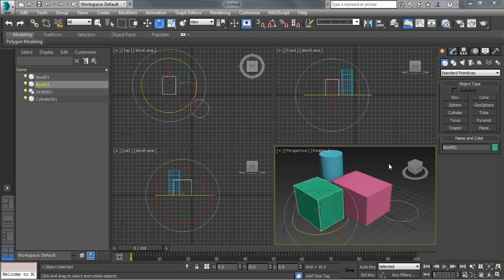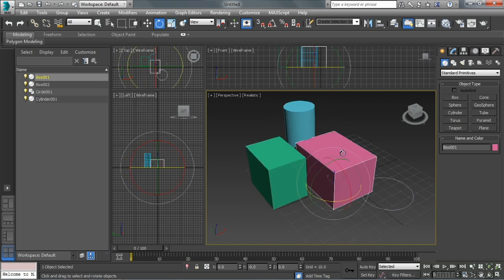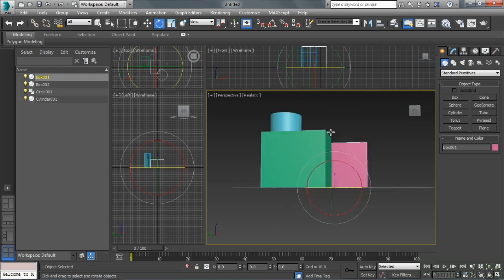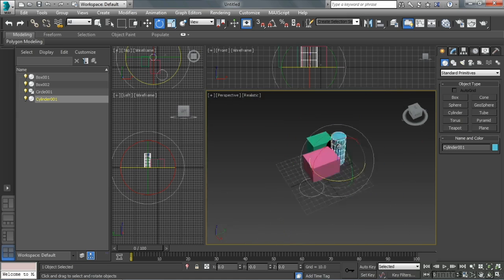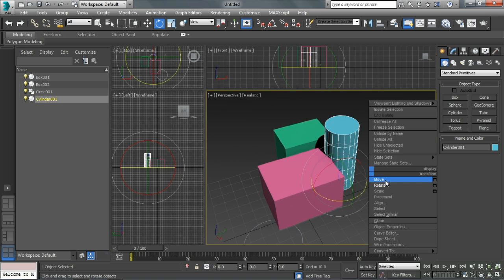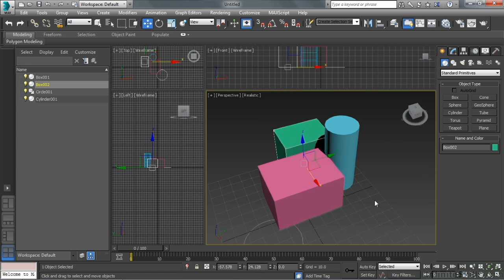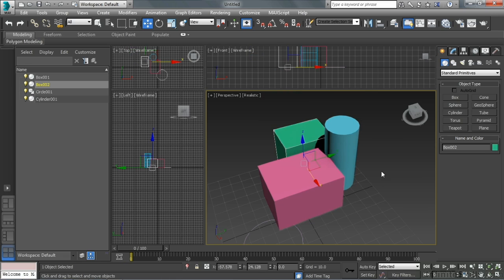Autodesk 3ds Max 2015 Tutorial | Navigating With The Mouse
Want all of our free Autodesk training videos? Visit our Learning Library, which features all of our training courses and tutorials

More details on this Autodesk 3ds Max 2015 training can be seen This clip is one example from the complete course. For more free Autodesk tutorials please visit our main website. YouTube